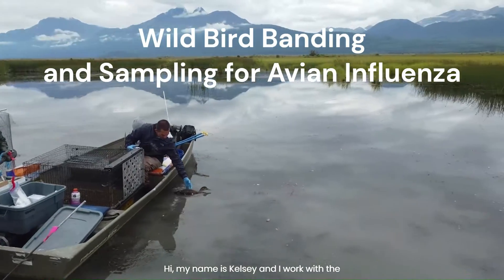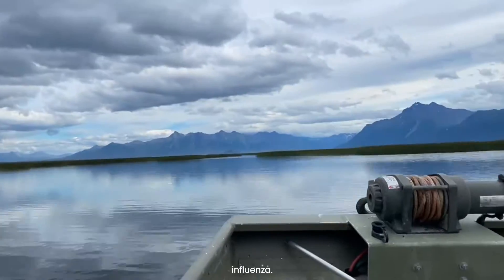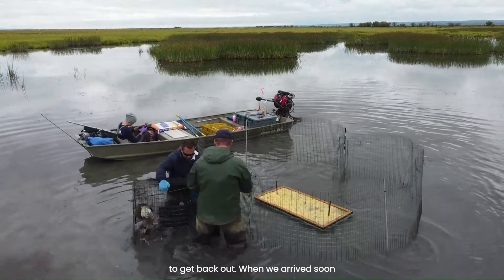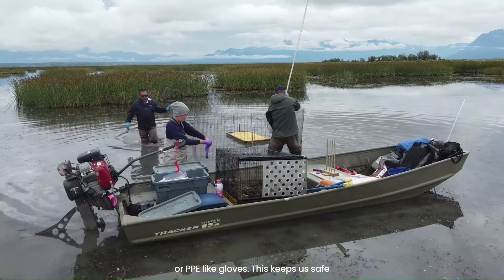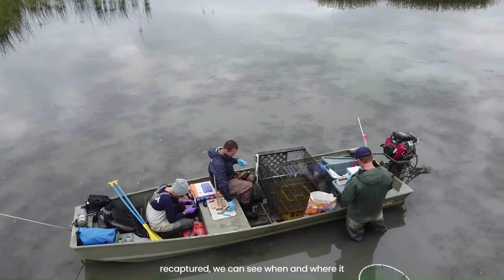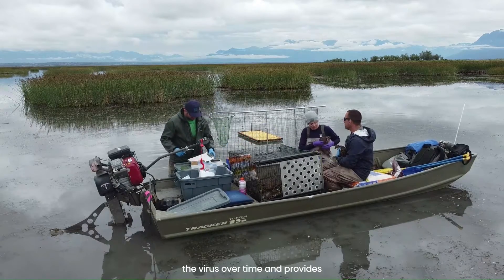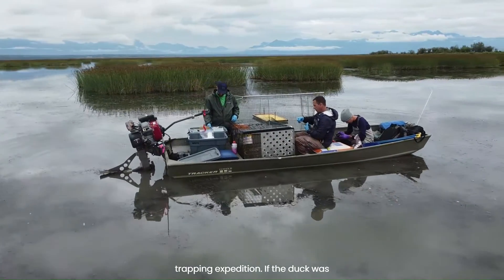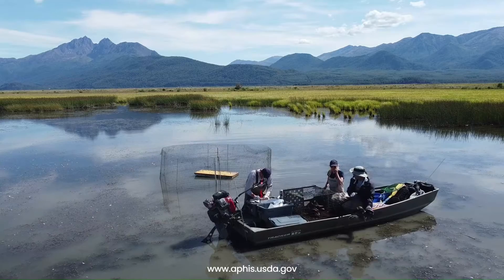Wild Bird Banding and Sampling for Avian Influenza Surveillance (With Captions)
USDA Wildlife Services biologists work with wild waterfowl to monitor for avian influenza viruses. This wild bird surveillance helps to track changes in the virus over time and provides awareness of disease risk to the poultry industry, wildlife managers, public health officials, and our global stakeholders.